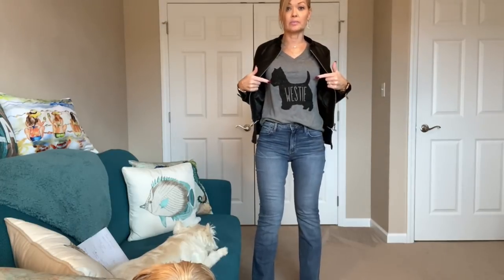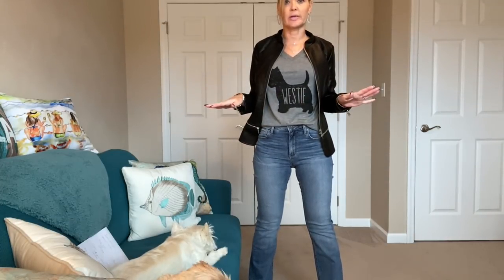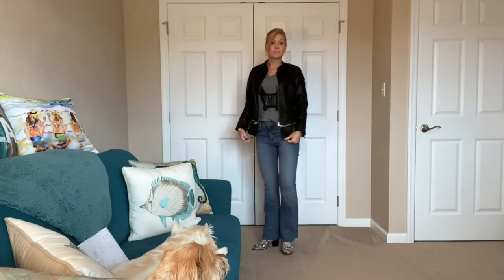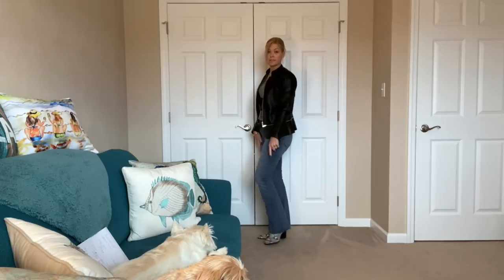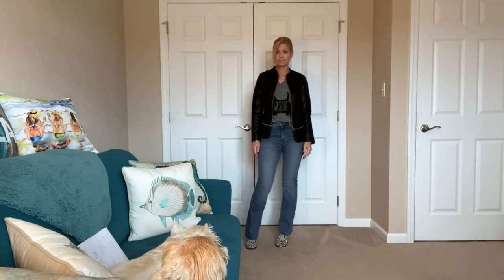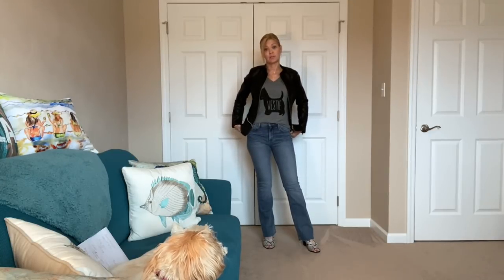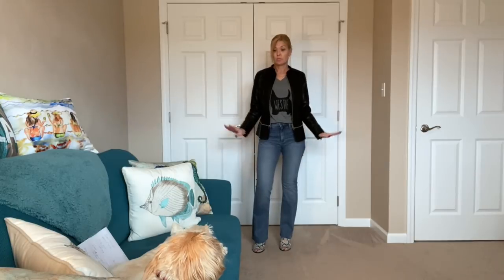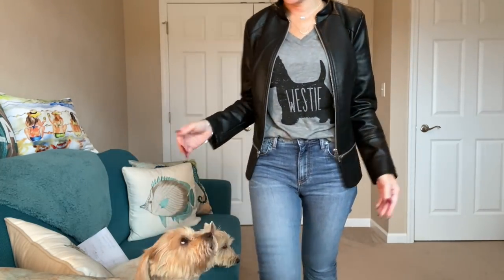What I Wore #62...OOTD: November 2019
Hi Everyone!

Sharing another week of outfits!  Do you have a favorite?

SUNDAY
Vest - Altar'd State
Sweater - Dreamer, Mix & Match Box (see below)
Leggings - Liverpool, Mix & Match Box (see below)
Shoes - Mia

MONDAY
Sweater - Loft
Jewelry - BesBelle
Jeans - Liverpool, Mix and Match Box (see below)
Vest - Altar'd State

TUESDAY
Jacket - Marrakech, Anthropologie
Jeans - AG, Trendsend (see below)
Earrings / Ring - Anna Louisa:
Necklace - Limited

WEDNESDAY
Jacket - Liverpool, Mix and Match Box (see below)
Thru Cyber Monday:
Jeans - Kut from the Kloth, Trendsend (see below)
Jewelry - Glamour Jewelry Box (see below) & Rocksbox (see below)

THURSDAY
Jacket - Tarte, Evereve
Jewelry - BesBelle

FRIDAY
Sweater - Loft

SATURDAY
Jacket - Noisy May, SelfieStyler (see below)
Sweater - Loft
Shoes - Jeffrey Campbell - Trunk Club (see below)

NEW - I have started an AMAZON store front to showcase some of my favorite things as well as items I share on YouTube and talk about in my videos as well as items I have my eye on to purchase.  :)  Here is the link in case you want to check it out:

Try for $5 styling fee using code "happy2019"!  You can order as you go and not sign up on a month by month basis.

If you would like to give Trunk Club a try, please consider using my referral

If you would like to give Glamour Jewelry Box a try use code "HAPPY10" at check out to get 10% off your first box for signing up and becoming a new member.  Remember you can skip any month.

If you would like to give Rocksbox a try use this link to get your first box free

Code: LBOH30